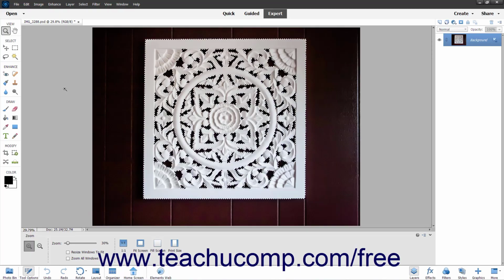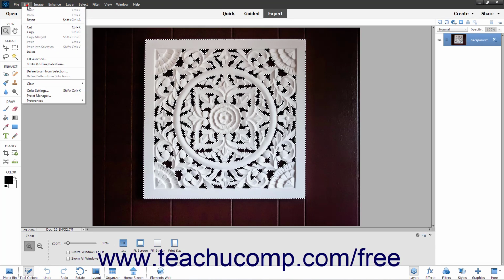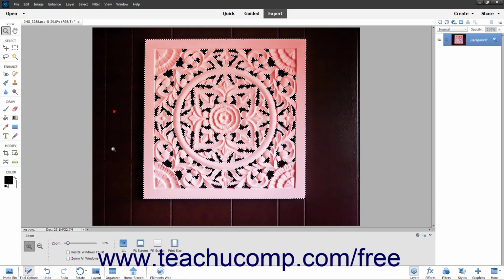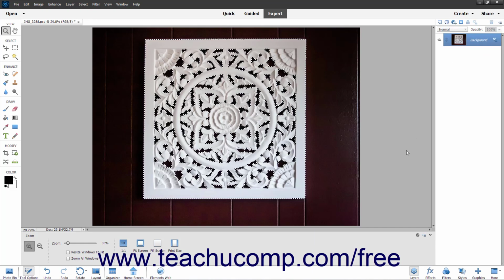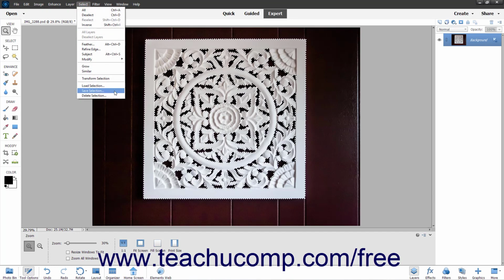Learn the Basics of Pixel Selections in Adobe Photoshop Elements 2023: A Training Tutorial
This Photoshop Elements tutorial video explains the concept of pixel selections in Photoshop Elements 2023.

This Photoshop Elements tutorial video helps you learn about pixels selections in Photoshop Elements. It explains that while selections often use pixels in layers to define their shape, selections are not part of any specific layer. If you save a selection, it is instead saved as a channel. It also explains that there can only be one active pixel selection at a time within a Photoshop Elements document, although the shape of that selection can include non-adjacent pixel areas. This video is from our complete Photoshop Elements training, _Mastering Photoshop Elements Made Easy_ ™. *To get the full Photoshop Elements training, please visit:*